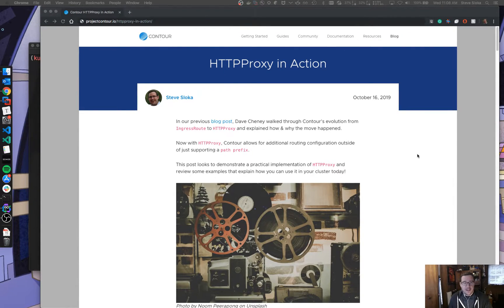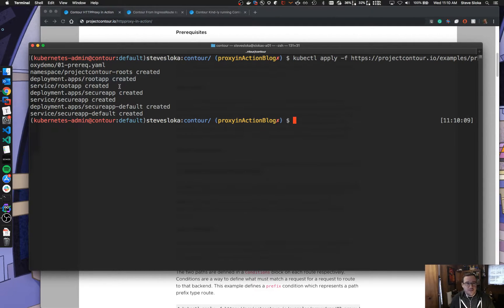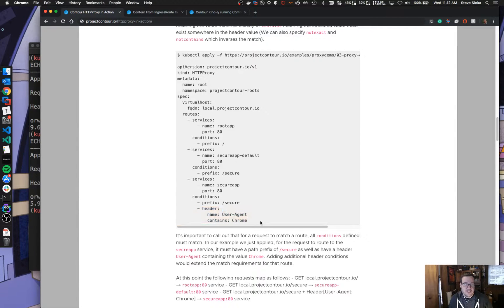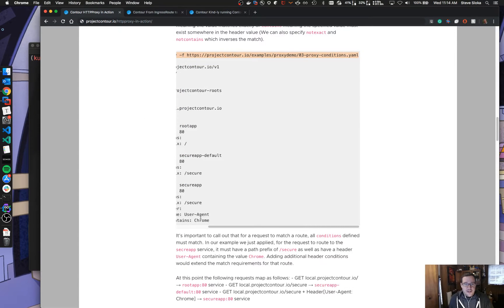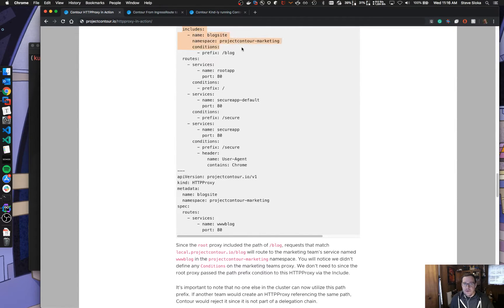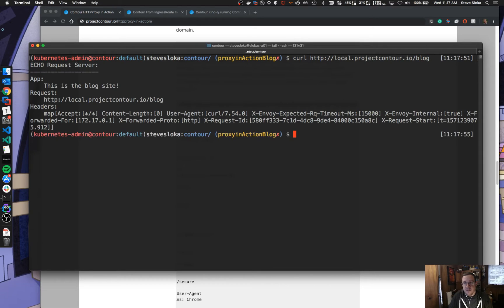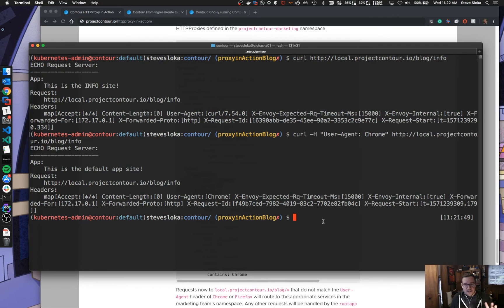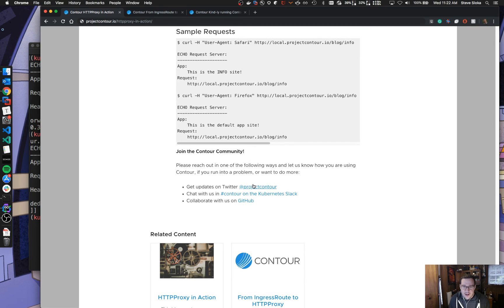HTTPProxy In Action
Steve Sloka shows how to use HTTPProxy, the evolution of IngressRoute, on Kubernetes with Envoy